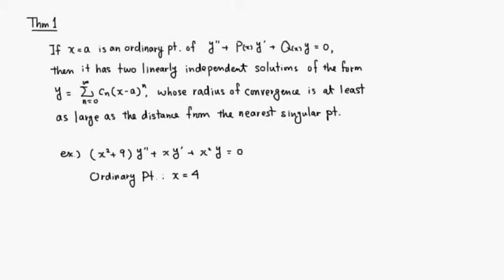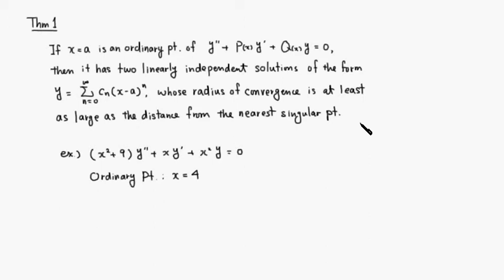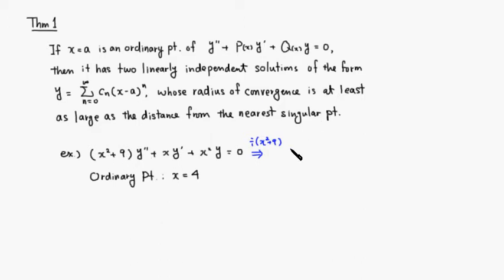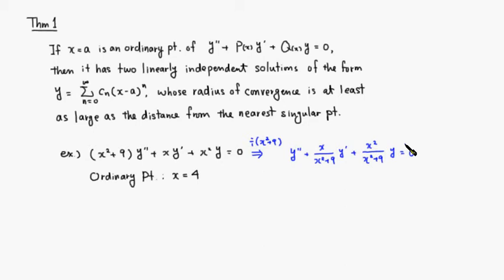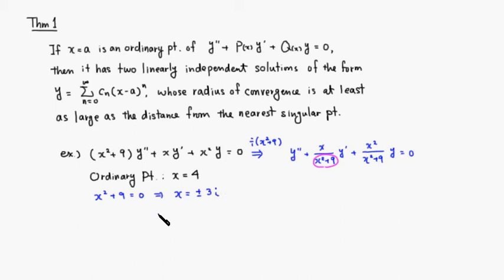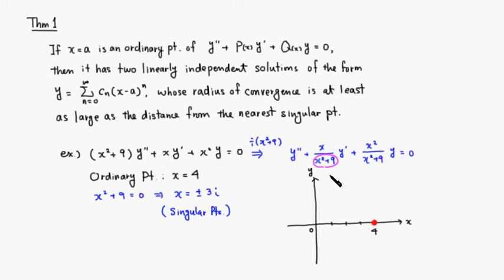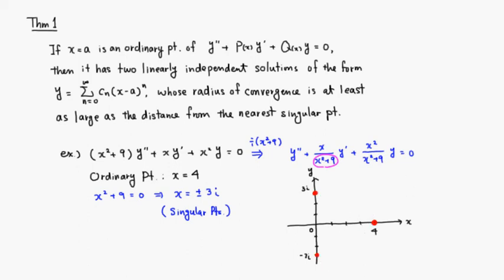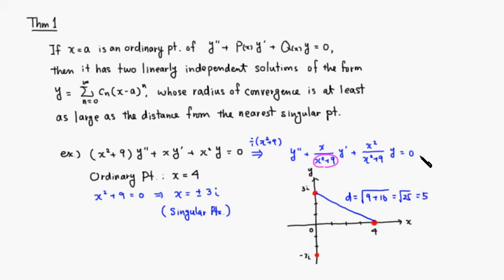Guaranteed Radius of Convergence